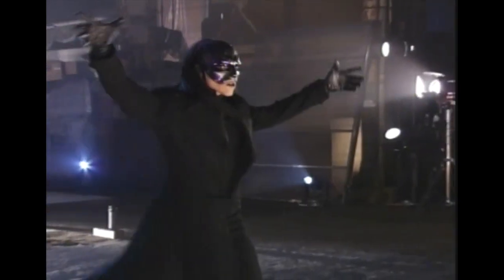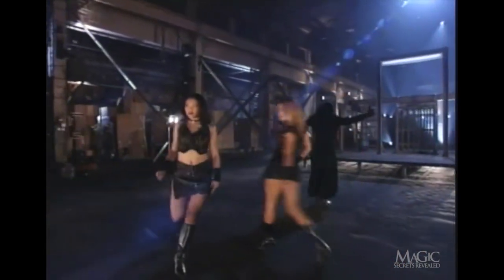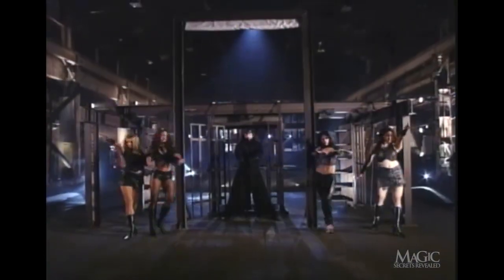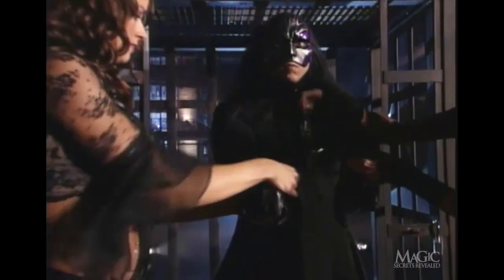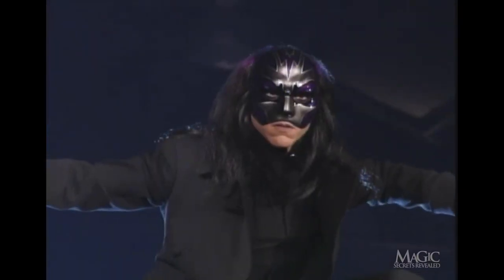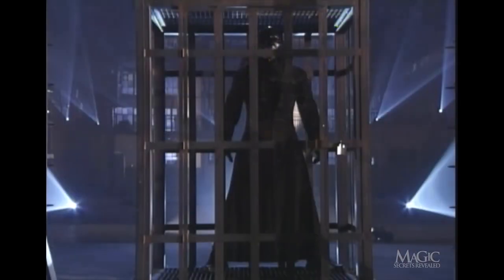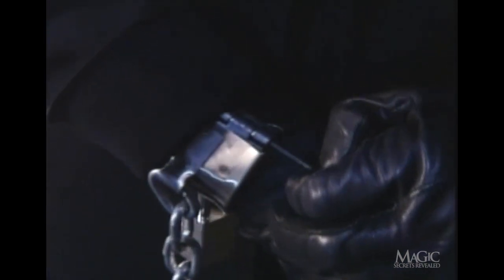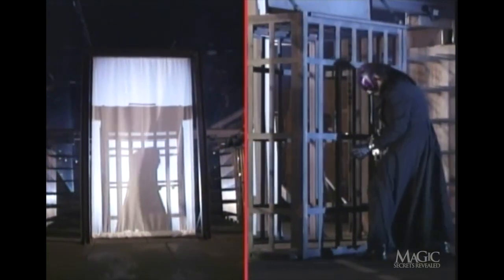DEADLY "CAGE OF DOOM" ESCAPE!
The object: escape from a solid steel cage before the Masked Magician finds himself impaled by razor-sharp spikes! Watch to discover his amazing secret!